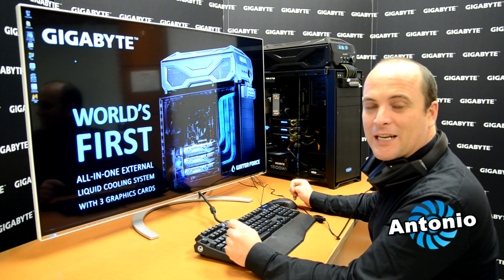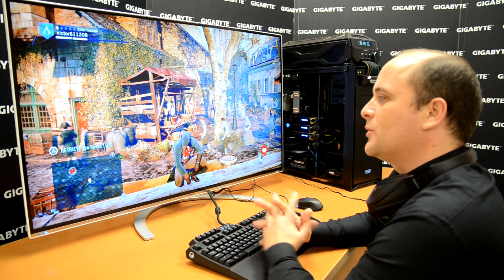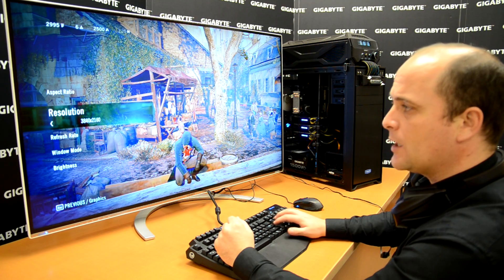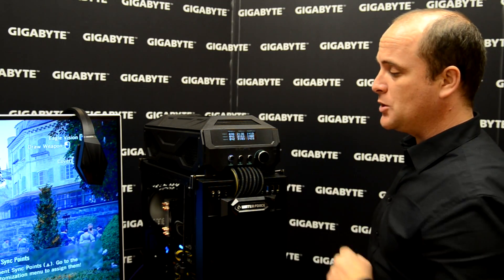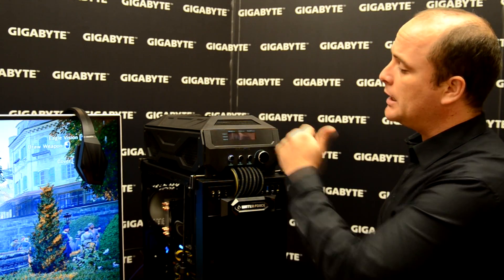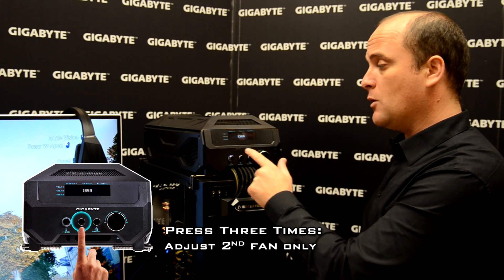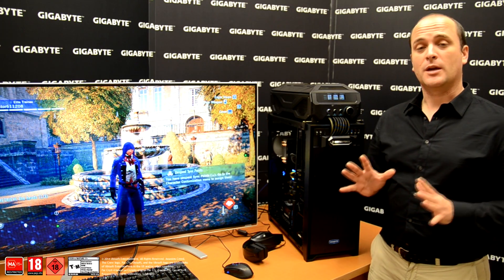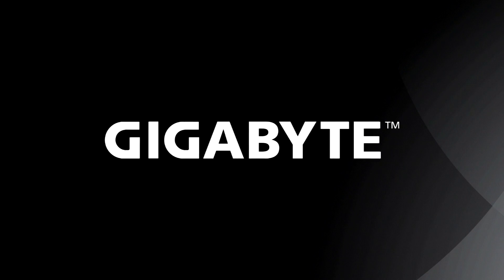GIGABYTE - "WATER FORCE" , How to use waterforce ?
GIGABYTE launch the world first one 3-WAY SLI WATER COOLING SYSTEM, "WATER FORCE".